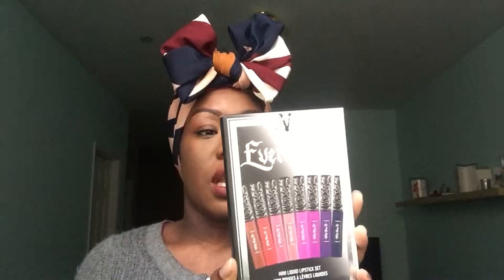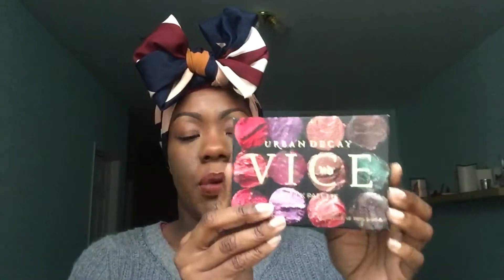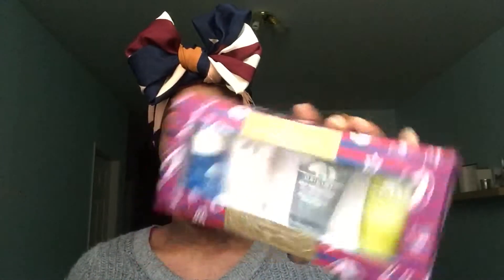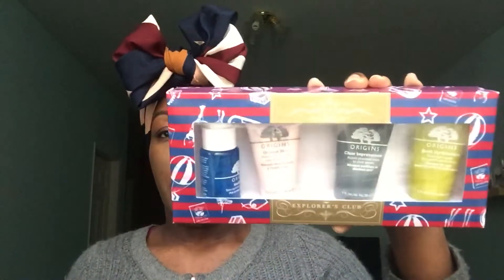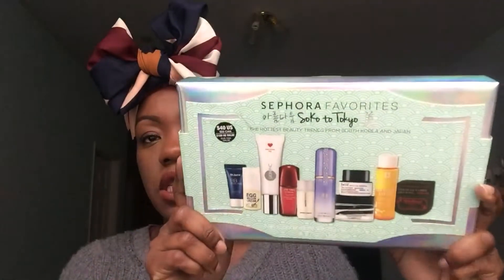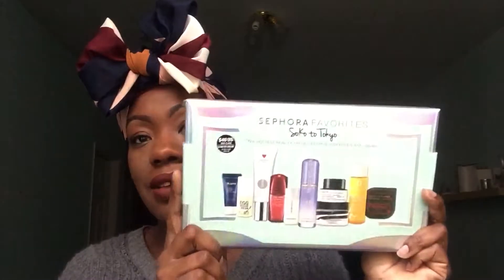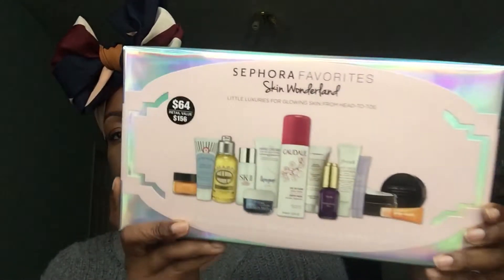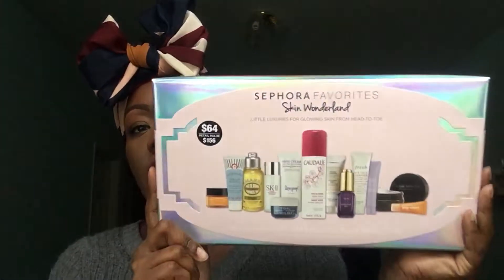Sephora VIB ROGUE Haul! | Chloe Lear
Connect With Chloe